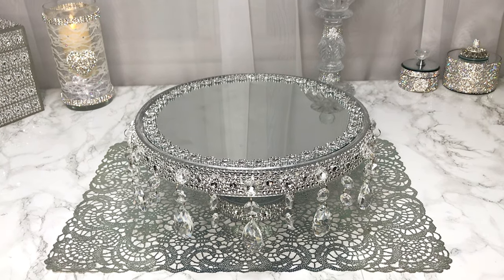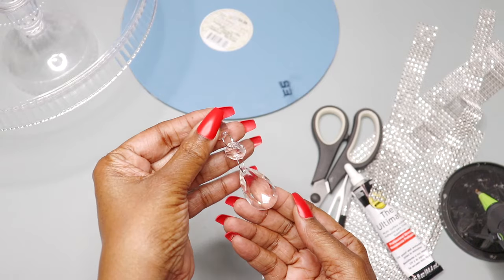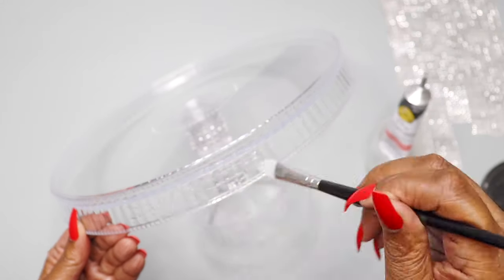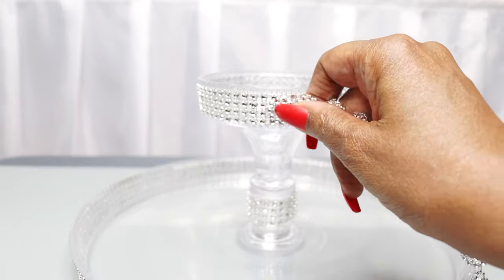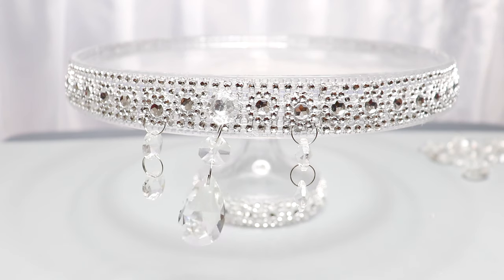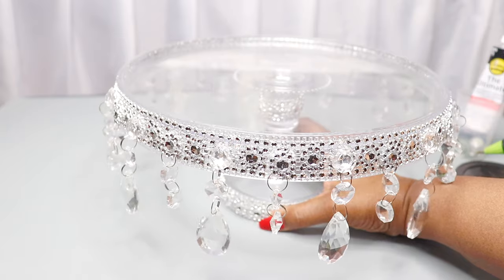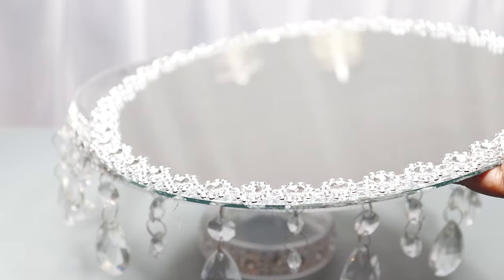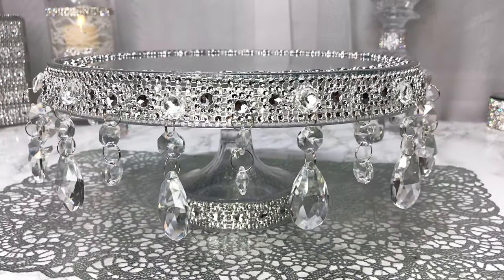DIY MIRROR CRYSTAL GLAM CAKE STAND DIY WEDDING CAKE STAND Decor Ideas DIY Decorating Ideas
DIY CRYSTAL GLAM CAKE STAND,  DIY WEDDING CAKE STAND DIY IDEA,  DIY MIRROR CRYSTAL GLAM CAKE STAND

💕OTHER VIDEOS YOU MAY LOVE 💕

Made From Cardboard Trash Glam

DIY CRYSTAL GLAM CAKE STAND WEDDING Decor Ideas
items used to create this project:
One 5 inch clear plastic cake stand
Teardrop Crystal Chandelier Strands
Silver Diamond Flower Shape Mesh Ribbon Wrap
Silver Diamond Sparkling Rhinestone Mesh Ribbon
Silicone Eyeshadow Brush
Hot Glue/Glue Gun
Aleene's Ultimate Adhesive

Teardrop Crystal Chandelier Strands, Hanging Crystal Beads Chain

Diamond Flower Shape Mesh Ribbon Wrap

3 Pcs Silicone Eyeshadow Brush

Aleene's Ultimate Adhesive

Silicone Tweezers White Plastic

Aleene's Ultimate Adhesive

Tweezers White Plastic w/Silicone Tips, 5 Inch Long

🔴Often, during my diy's you'll see me use my hot glue gun & glue sticks to assemble my projects, however if you would like your projects to have a  permanent hold, you can use Gorilla Epoxy, Aleene's The Ultimate, or any other adhesive that has a strong hold. Always use strong adhesive products in a well ventilated room.

@Aleene's DIY
Aleenes

New York City Beauty Influencer. For DIY's, Beauty Product Reviews,

Music: MydNyte - Noir Et Blanc Vie, Baeb Steps - Noir Et Blanc Vie